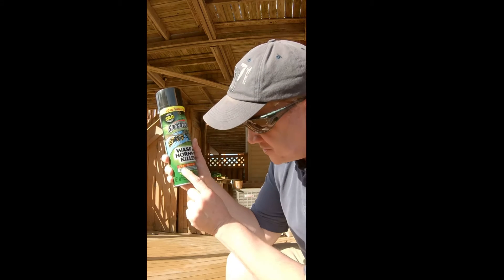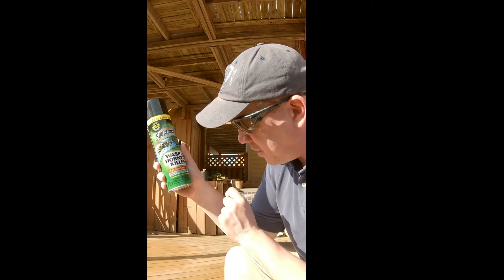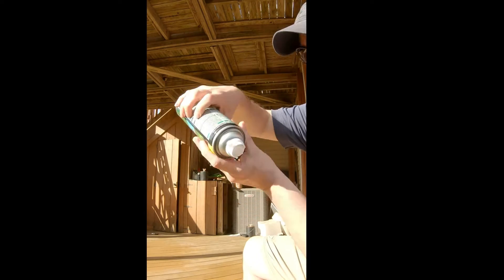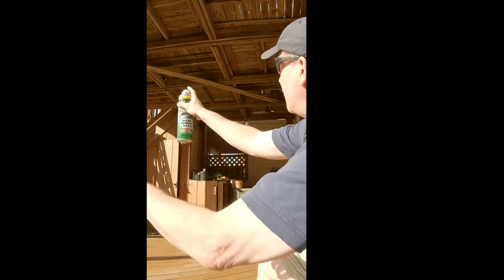Wasp and Hornet Killing !!!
Spectracide Wasp and Hornet Killer, 20 oz Aerosol, up to 27 Ft Jet Spray is used for wasp nest removal available
See the full video as I use this wasp and hornet spray at Tom's Toy Review